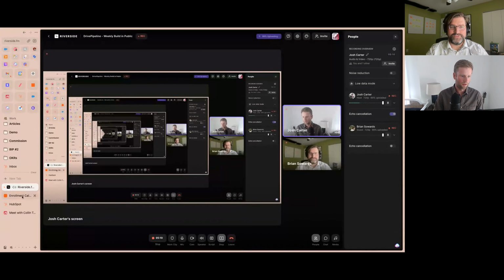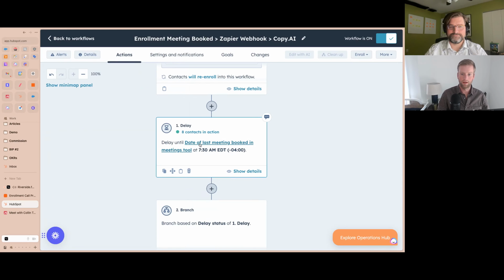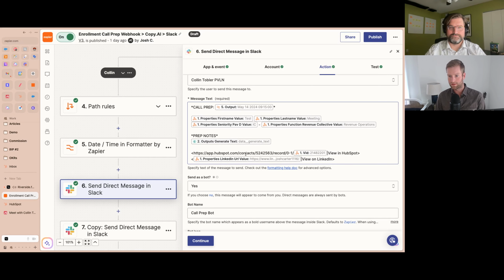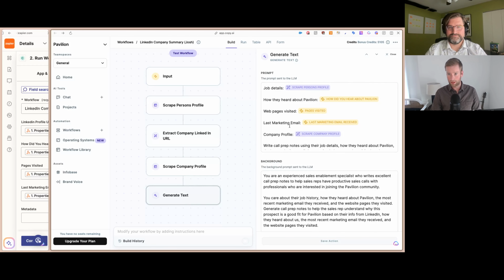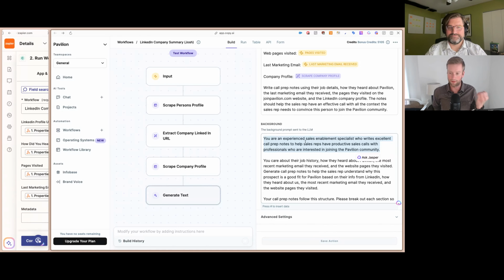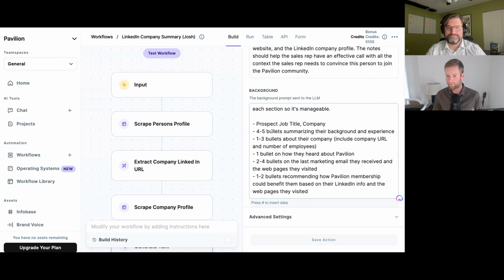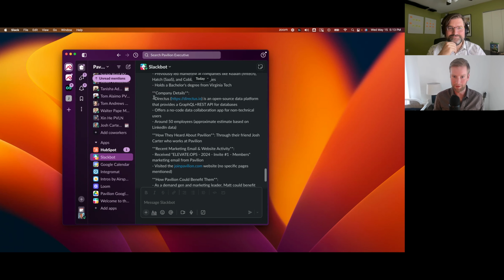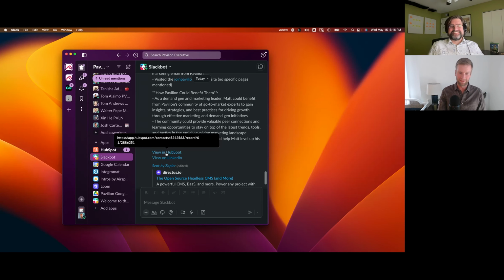How auto-generate call prep notes for your sales team using AI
Josh Carter (Director of Demand Generation, Pavilion) and Brian Sowards (Founder, Drivepipeline AI) dive into how Pavilion is using AI to auto-generate call prep notes for their sales team.

Watch the episode if you want your reps to have the best call prep they can possibly have.

Tools used:
- HubSpot (to know what meetings are upcoming)
- Zapier (to take HubSpot data, send it Copy.AI, and send Slack message to rep with call prep notes)
- Copy.AI (to generate the call prep notes)

Pavilion is the premier global community for B2B go-to-market leaders. Over 10,000 professionals use Pavilion to grow their network, sharpen their skills, and develop life-long connections. Membership includes access to a curated Slack community, local events, Pavilion University courses and schools, and a knowledge hub of over 1,300 resources.